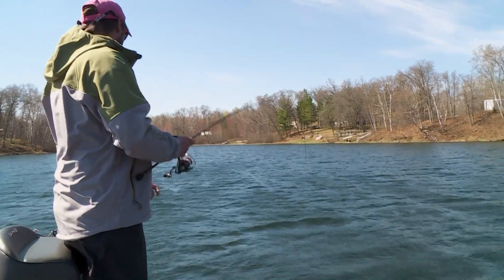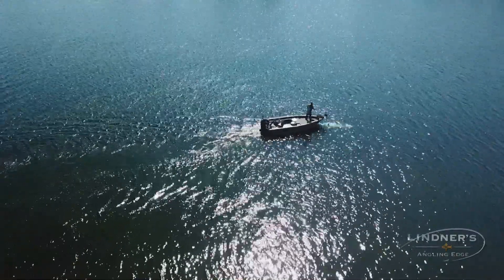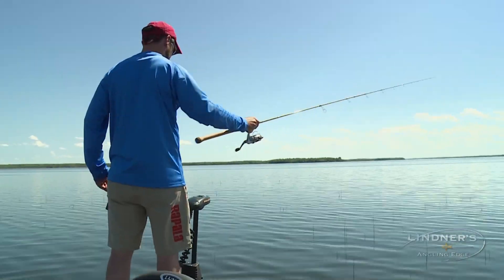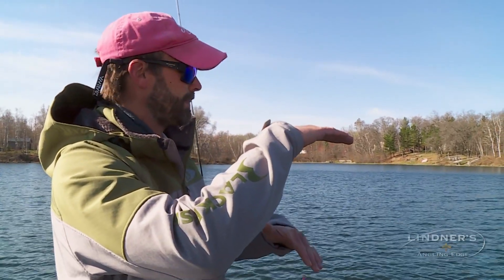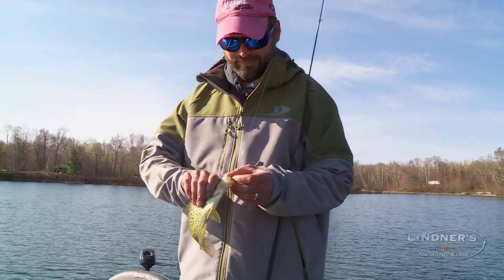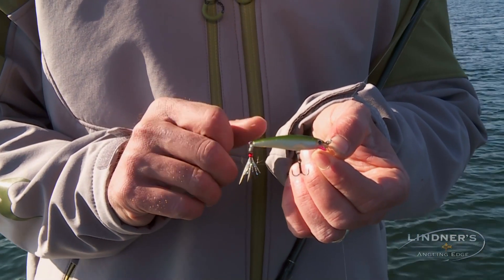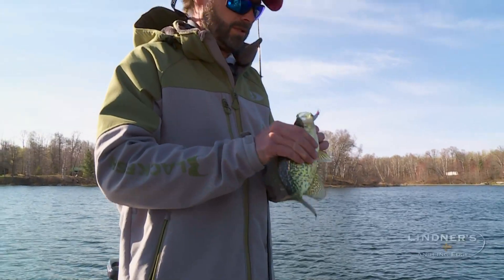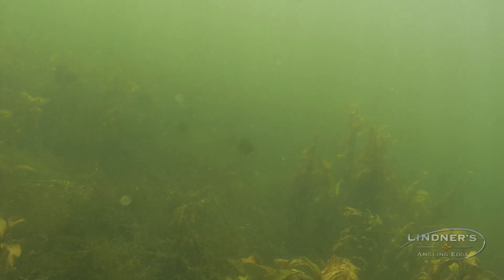Rapala X-Rap 4 Crappies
The versatility of the X-Rap allows an angler to impart a number of fish-catching actions in a single retrieve. Casts like a bullet for long accurate casts, the X-Rap 4 dives about 2 feet, which is perfect for most early-season crappie situations.